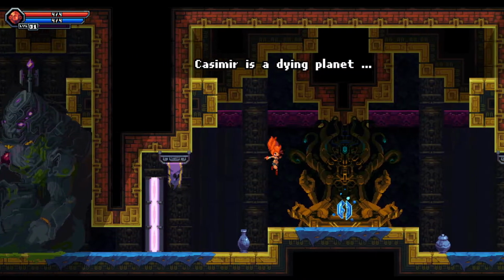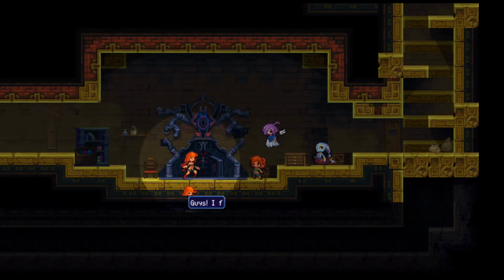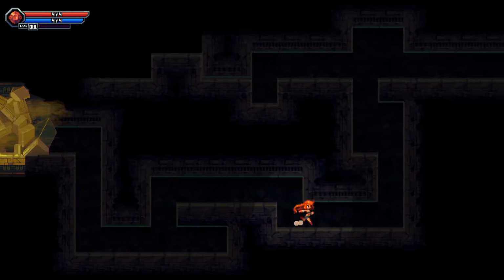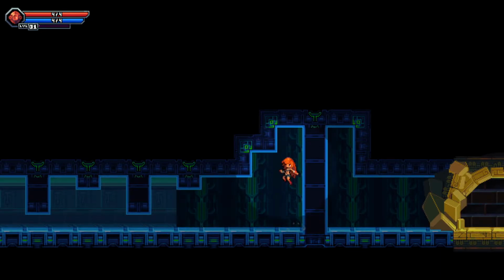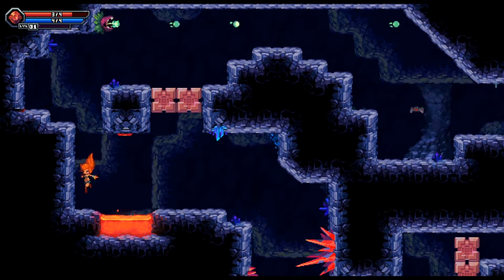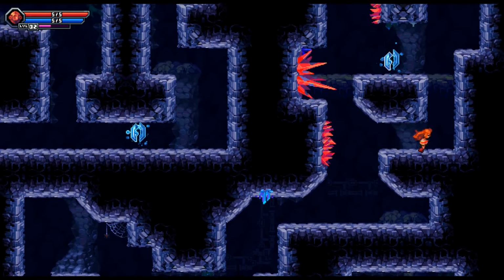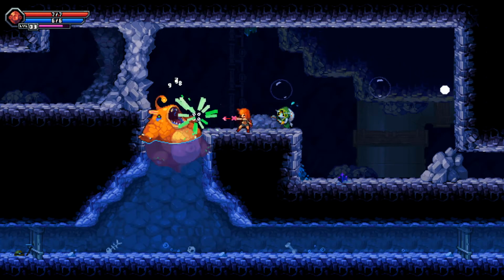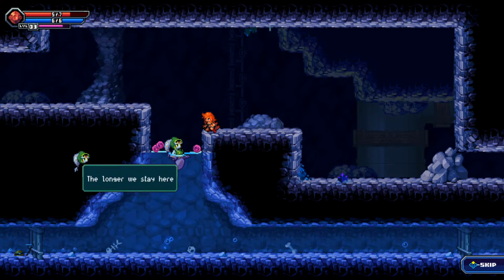Let's Try Rubi: The Wayward Mira (Demo)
Here's my Let's Try of the demo of Rubi: The Wayward Mira (PC), a 2D metroidvania with RPG elements, in-development by Wayward Games. This demo was available during the 2020 Steam Game Festival: Summer Edition, from June 16th to 22nd.

In this game, you play as Rubi, a "Mira" native to the dying planet Casimir, who cannot naturally use mana. Join her on her quest to explore the lush, mana-filled world of Earth, and save her friends and world.

Currently, the game holds promise. I'm intrigued about the lore and worldbuilding. We'll have to see how the final title turns out.

Rubi: The Wayward Mira is in-development by Wayward Games.